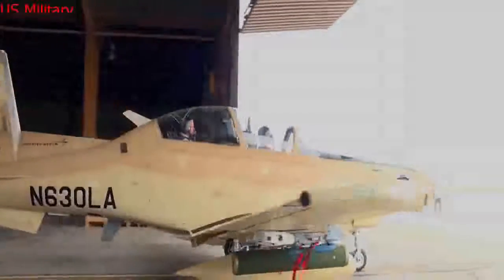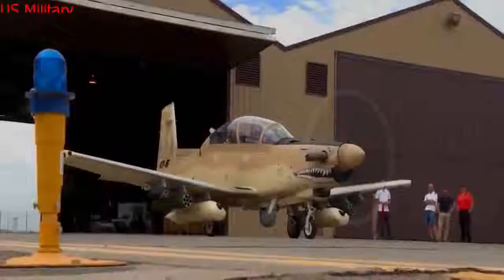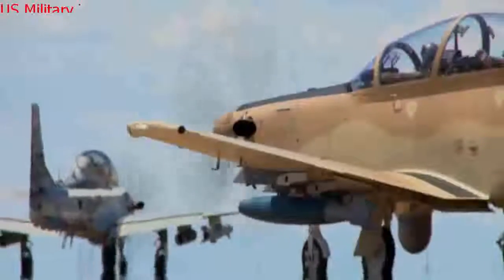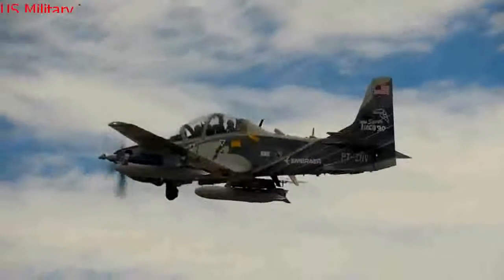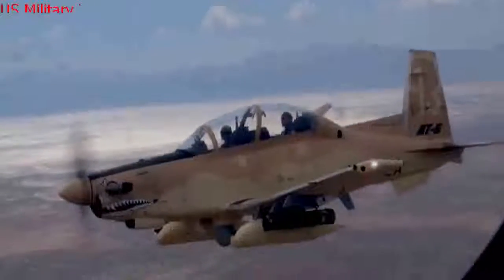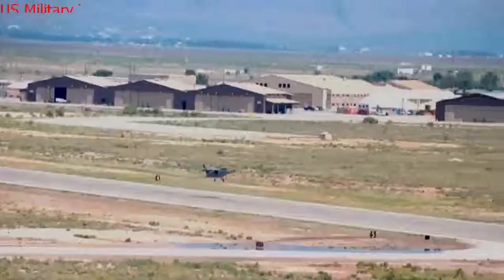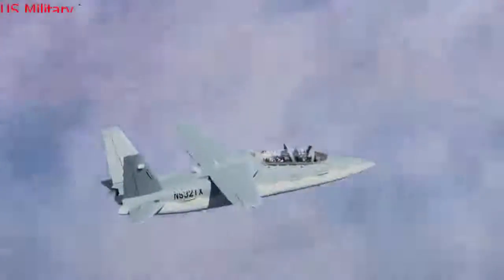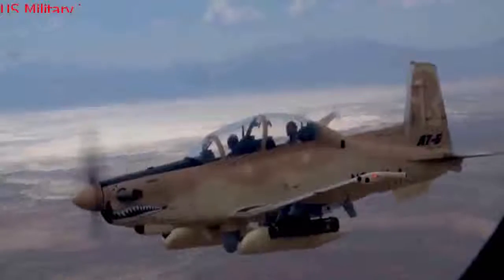The Air Force Testing 4 Planes to Potentially Fight Alongside - Legendary A-10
Air Force officials and international observers have flocked to Holloman Air Force Base in New Mexico for the service’s Light Attack Experiment, going on throughout August.

The exercise has been planned for months, after Air Force Chief of Staff Gen. David Goldfein said in January the branch was looking for an inexpensive fighter with the ability to do close-air-support missions.

Goldfein’s comments came not long after Arizona Sen. John McCain released a white paper that said the Air Force should keep the A-10 Thunderbolt in service but also “should procure 300 low-cost, light-attack fighters that would require minimal work to develop.”